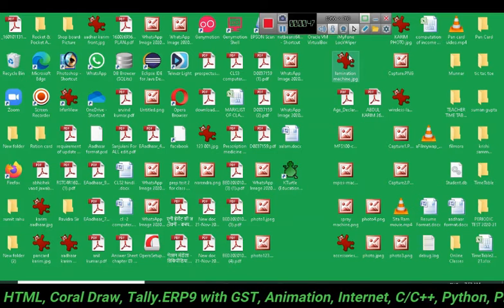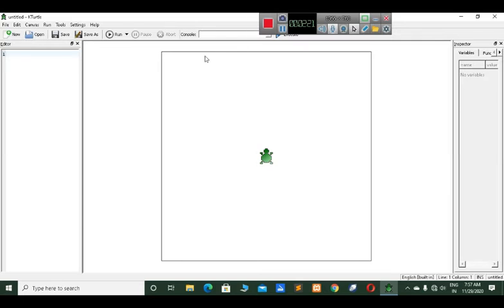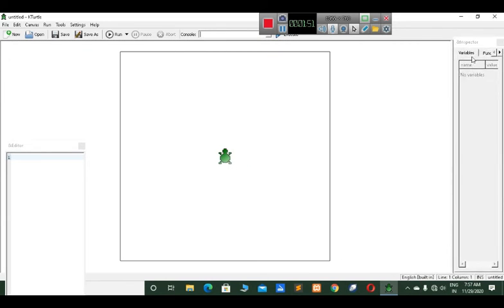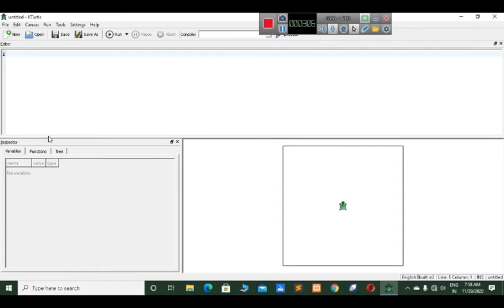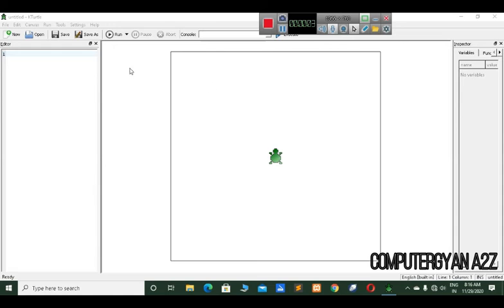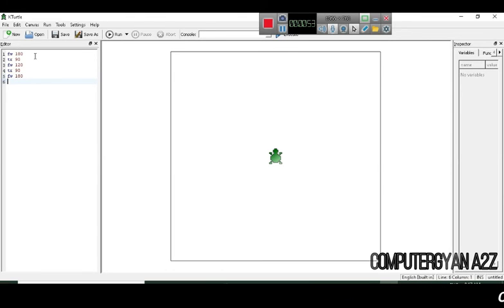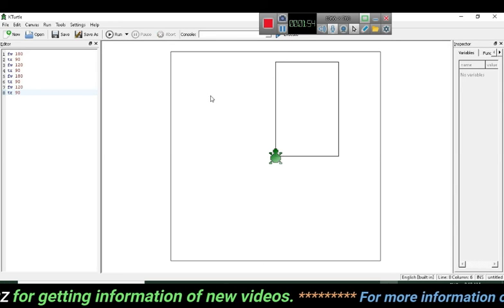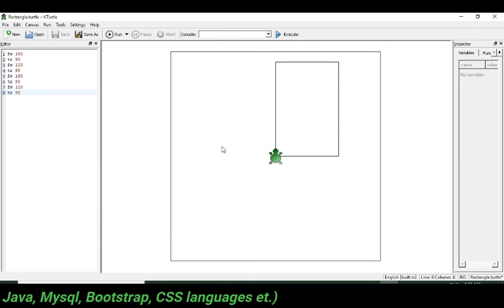Chapter 04 KTurtle Tutorials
Introduction of Computer Class 8 tutorial 01